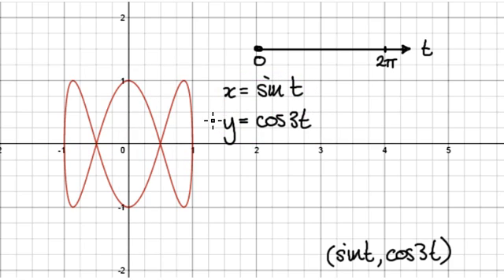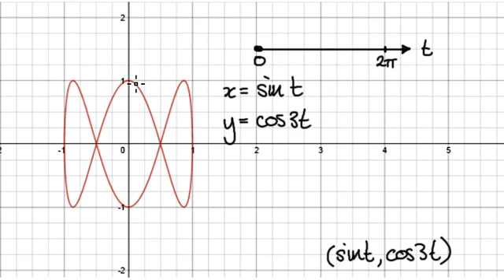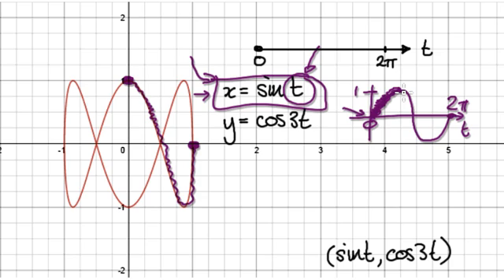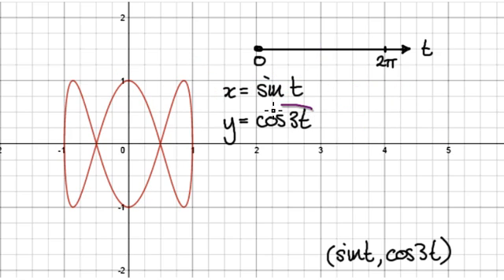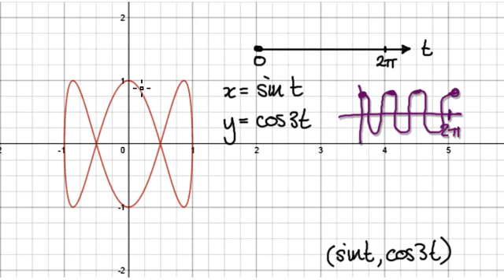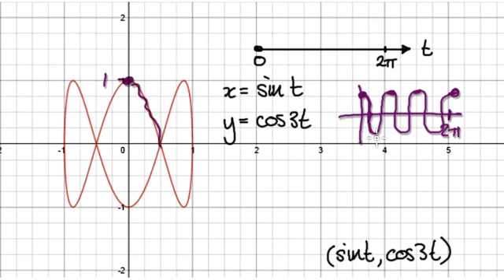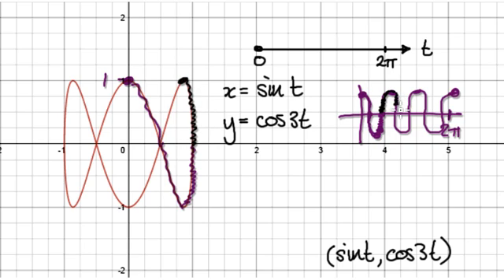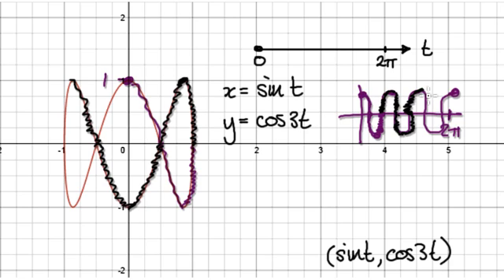Video 2036 - Introduction to Parametric Equations - Example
Introduction to Parametric Equations - Example